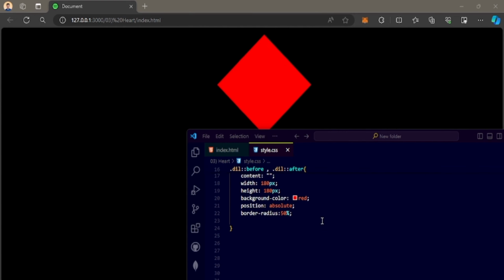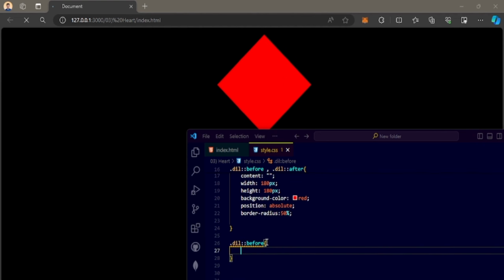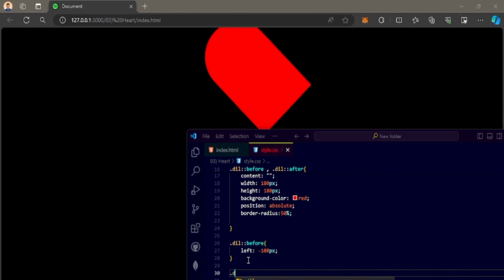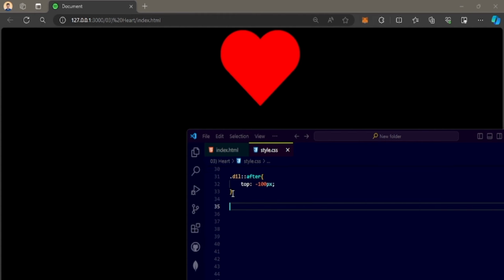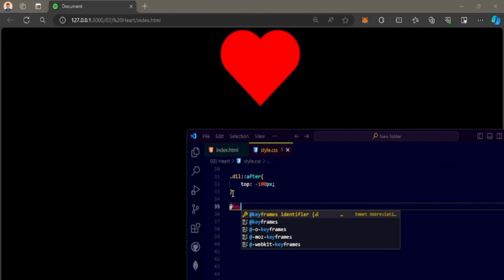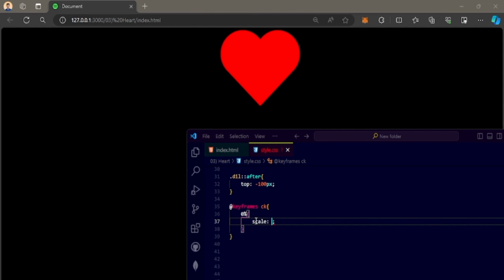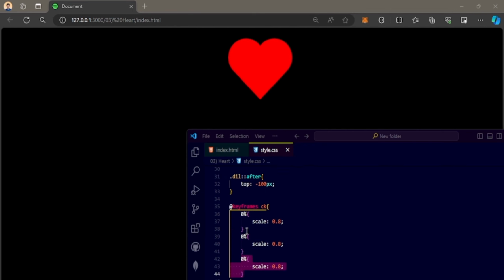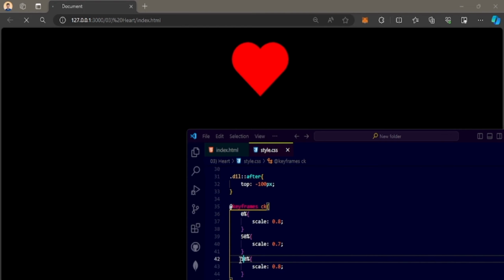Heartbeat Animation Magic: HTML, CSS Tutorial! ❤️HeartAnimation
Join us as we dive into the art of digital creation with our latest tutorial on Heartbeat Animation using HTML, CSS, and JavaScript.

Perfect for beginners and seasoned coders alike, this video will guide you through the process of bringing a pulsating heart to life on your screen.

You'll learn the intricacies of CSS keyframes, JavaScript functions, and HTML structure to create an animation that's not just visually appealing but also symbolizes the passion we have for coding.

Whether you're looking to add a touch of romance to your web projects or just want to expand your coding skills, this tutorial is your gateway to mastering heart animations.